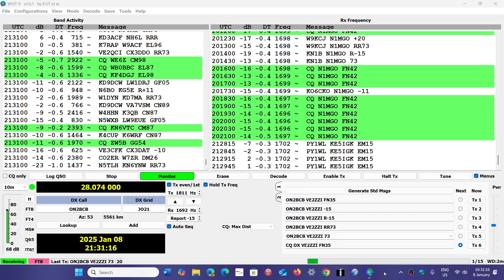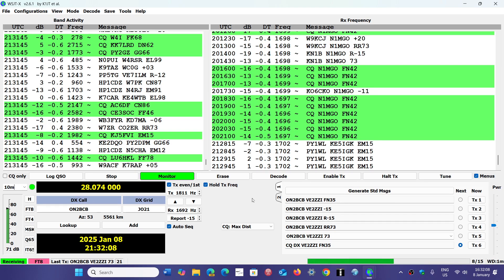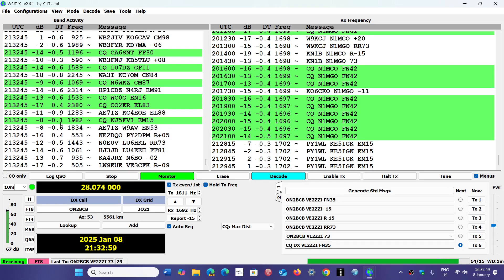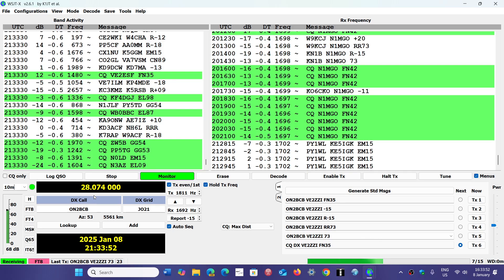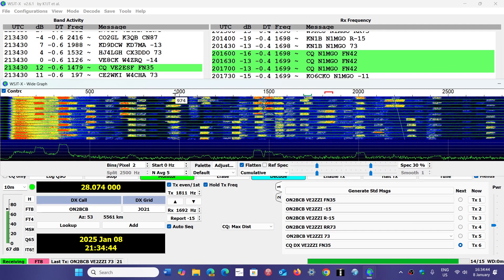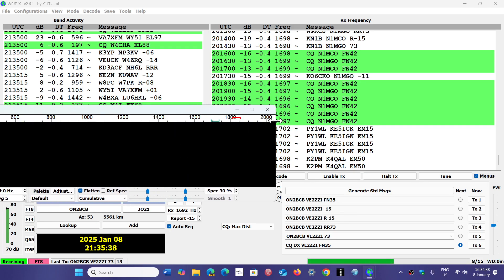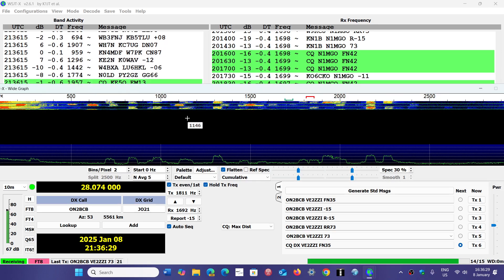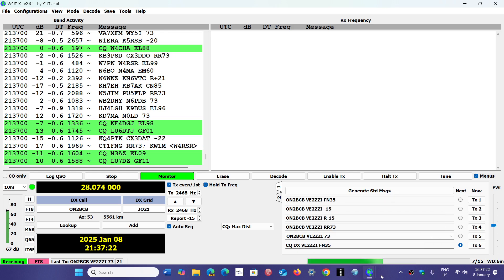TIPS and TRICKS using WSJT X decoding FT8 signals on the ham bands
Bandwidth and Graph size are very important if you do not want to miss out on the action